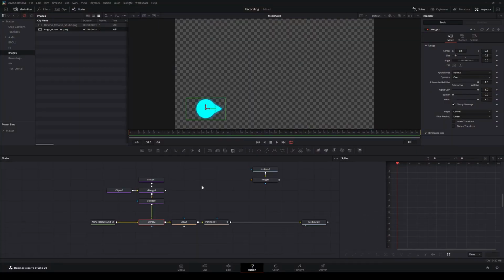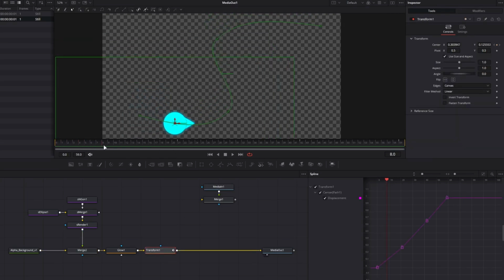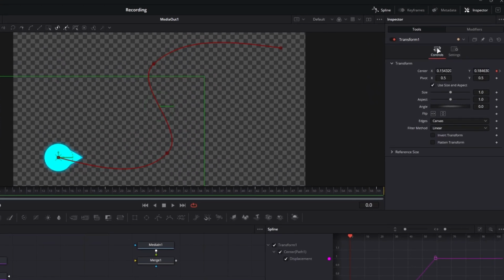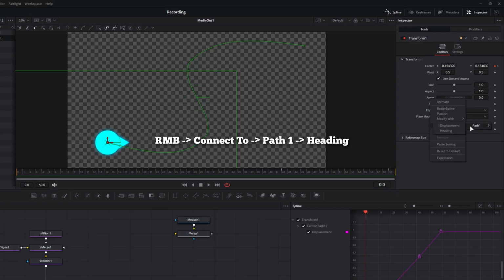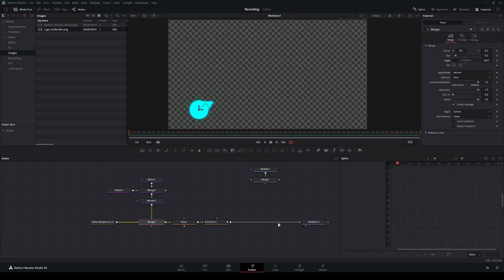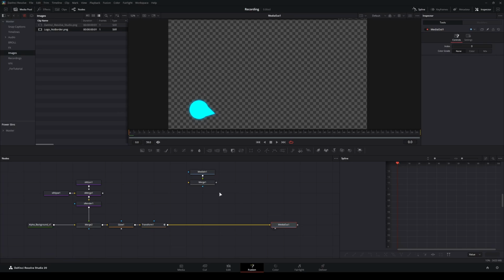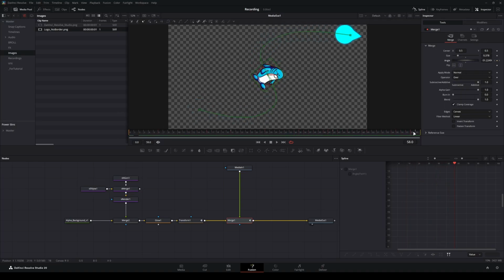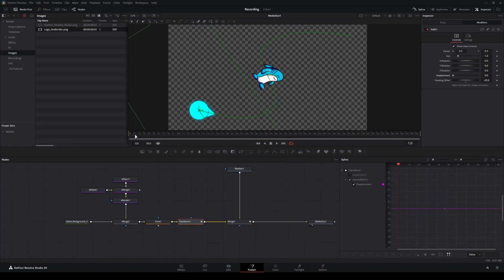How to Auto Rotate Your Animation Along a Path | Auto Orient | DaVinci Resolve